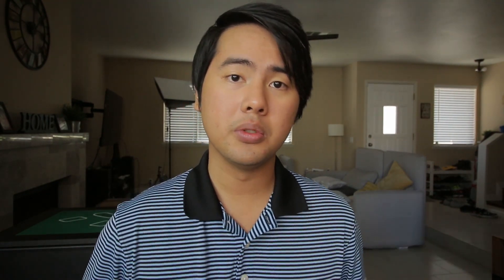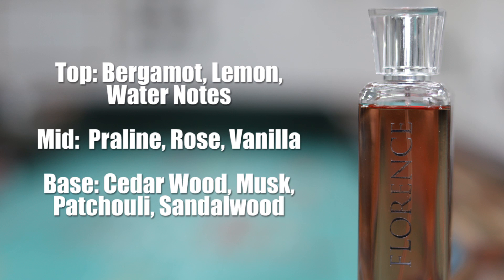Florence 100mL EDP - an In-depth Review from Perfume Artisan Swiss Arabian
Learn more about the wonderful fragrance Florence for Women by Swiss Arabian.

The fragrance opens with a fizzy duo of bergamot and lemon which creates a juicy and colorful addiction. In the heart, one of the most beautiful rose has been selected, unveiling its pure and elegant tonalities. This floralcy is then infused with vanilla and praline for a sensual and modern addiction. The drydown is characterized by an elegant combination of woods. With different woody olfactive profiles, this combination offers a luxurious and powerful feeling: the right balance between intensity and light, addiction and sensuality. To bring out this carnal sensation, musks reveal subtleness and delicacy.

Florence is a perfume by Swiss Arabian for women. The scent is gourmand-sweet with great projection and longevity.

Highlights:
» a floral, woody scent
» for the sensual woman
» for both everyday wear and special occasions

Olfactory Information:
Top Notes Bergamot, Lemon, Water note
Heart Notes Rose, Vanilla, Praliné
Base Notes Patchouli, Sandalwood, Cedarwood, Musk

Fragrance category: Gourmand-Sweet

[SwissArabian Exotic Oud Perfume, Colognes and Oils]